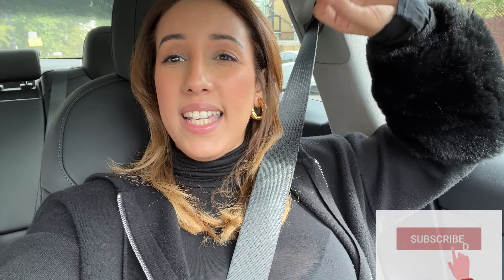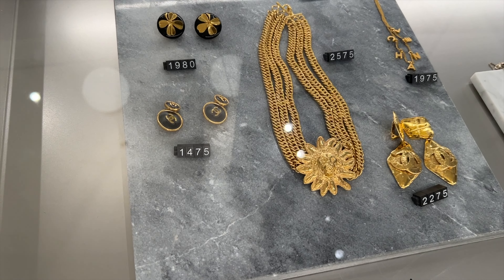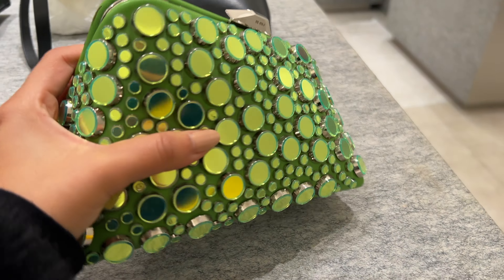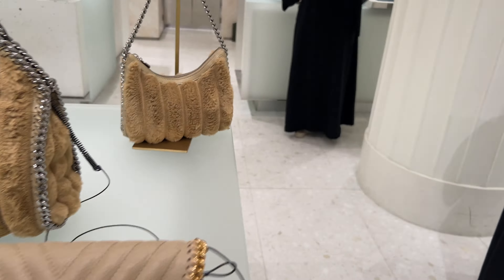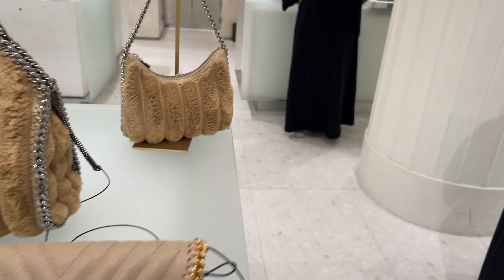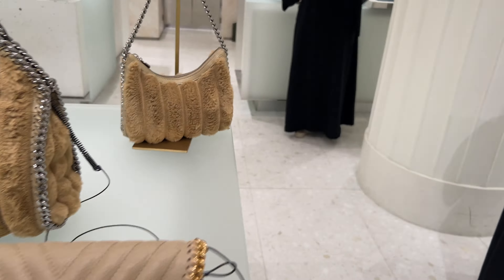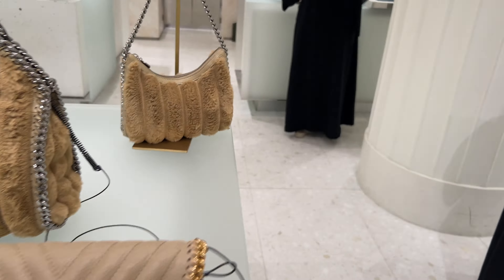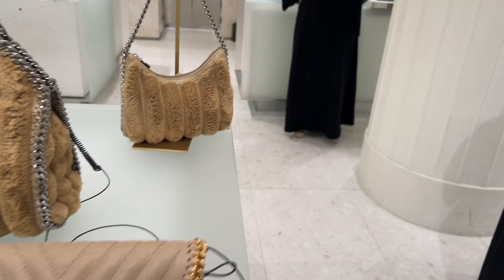LUXURY SHOPPING AT SELFRIDGES | Miu Miu, Lanvin, Louis Vuitton, Balenciaga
I went for a Luxury shopping trip to Selfridges London and there are the new Items for sell there.